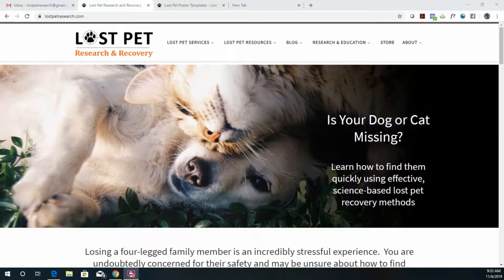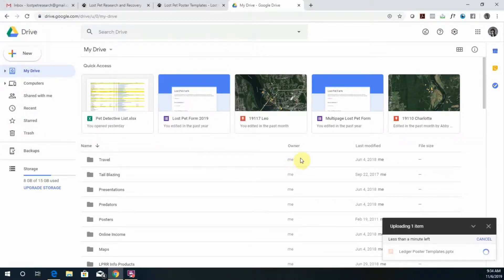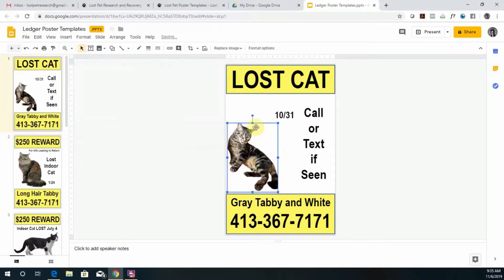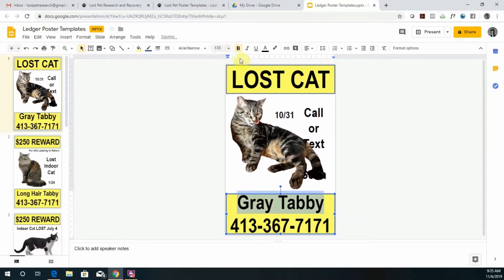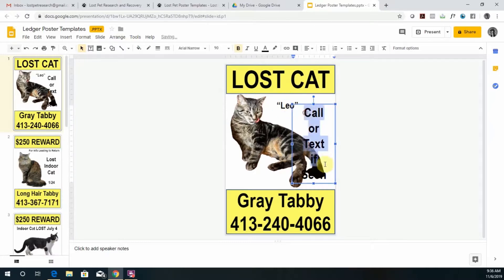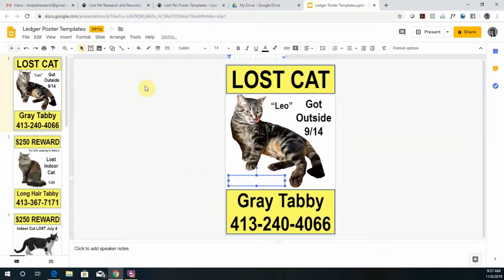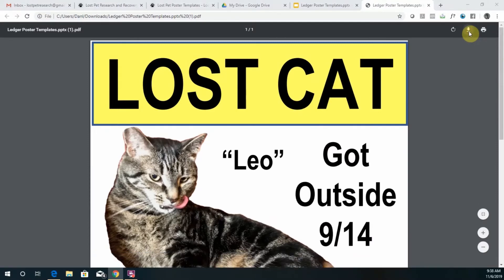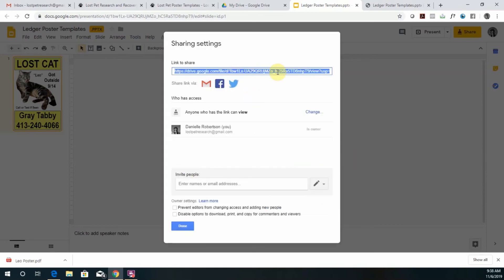How to Edit a Lost Pet Poster in Google Slides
Learn how to upload, edit and download an effective lost pet poster using the lost pet poster templates available in the Lost Pet Research Store